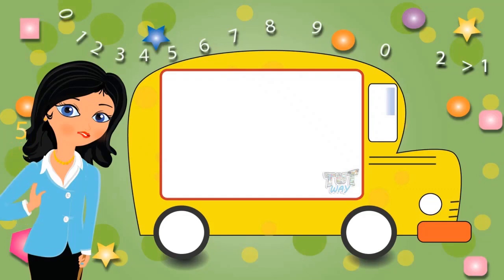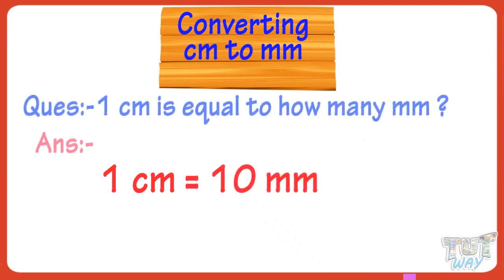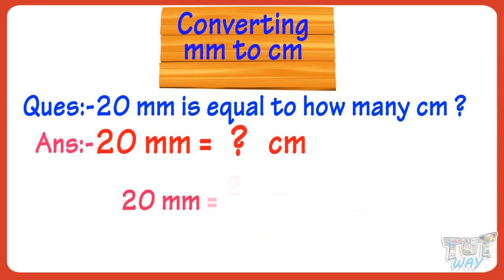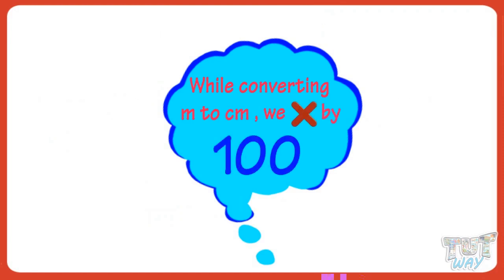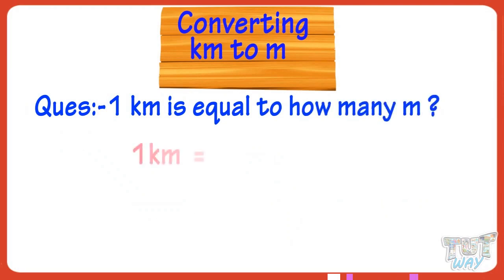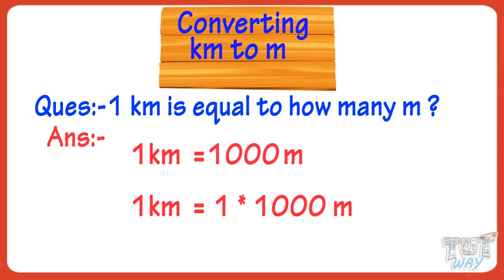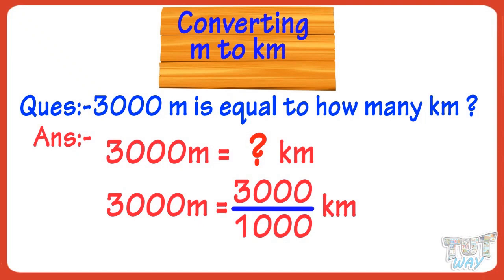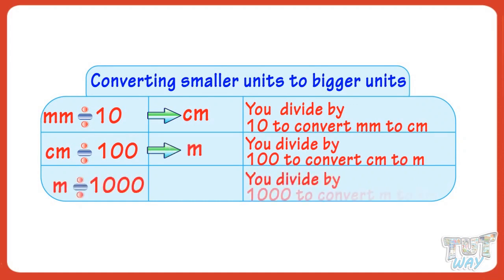Length - Units and Conversion _ Math _ Grade-3,4 _ Tutway _ Learning math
this assignment for students who interests in learning math

accessed at 15.38
location : Semarang